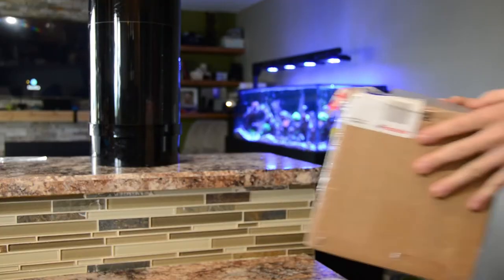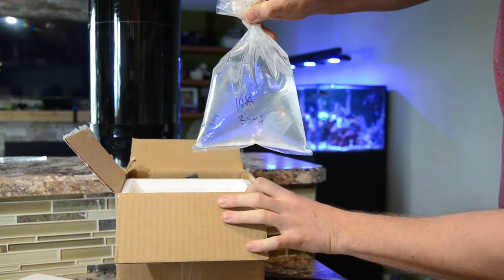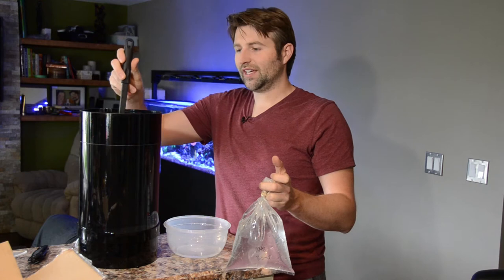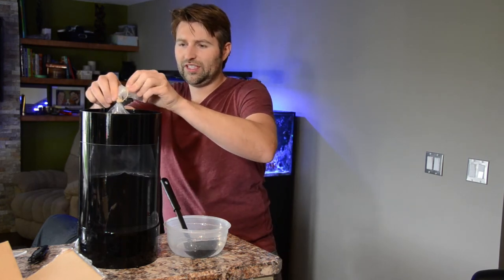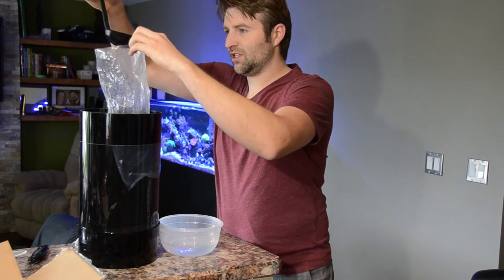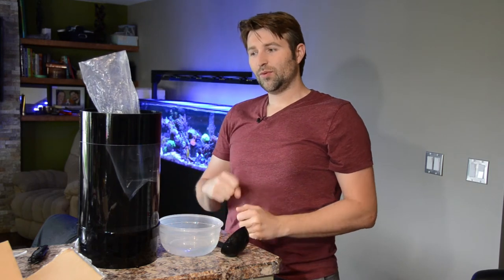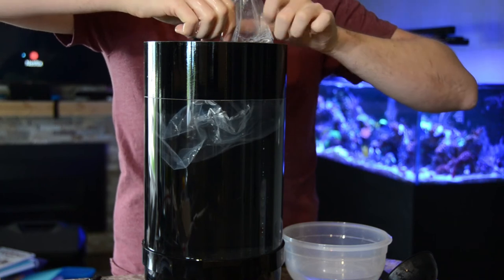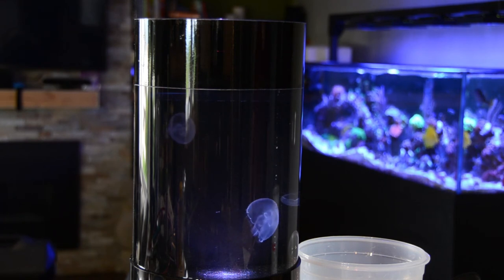How to Acclimate your Jellyfish into their new desktop tank - Moon Jellyfish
Jellyfish Art Nano Tank

Proper Acclimation to your jellyfish is essential to the health of your jellyfish.  When the jellys arrive to check the bag temperature, if its feels very cold.. or warm be sure to let it sit on the counter for a few hours until the bag equalizes with room tempature.

Next remove some water from your aquarium and float the bag for about 20 minutes..

After the bag water is equalized with the tank water you want to start taking water out of the bag ad adding tank water to the shipping bag. I recommend doing about 5-10% every 15 minutes until you have replaced all of the bag water with tank water.

At this point you can release your jellys into the tank either with a soup ladle or by turning the bag upside down. Be sure to keep the jellys under water during the transfer.